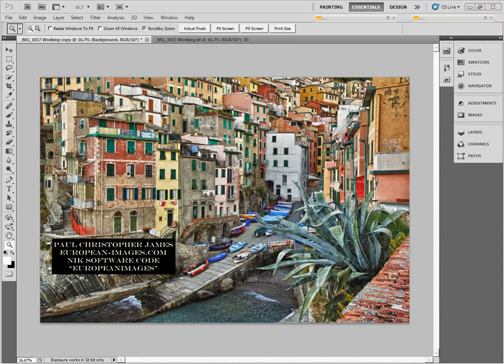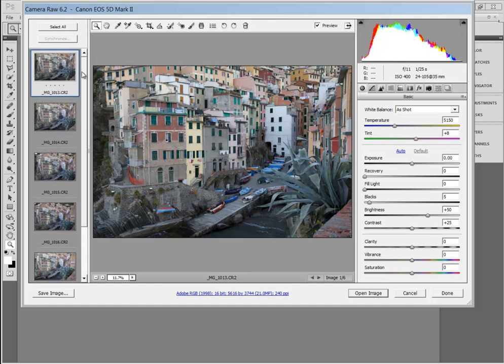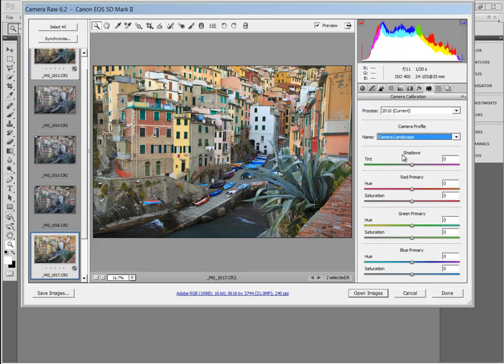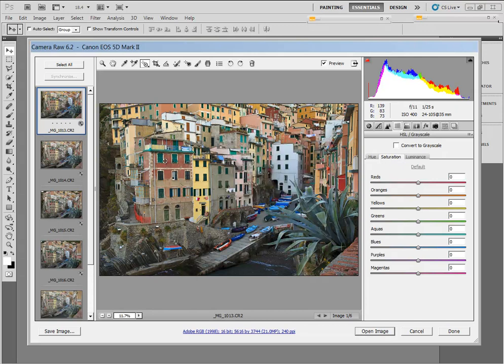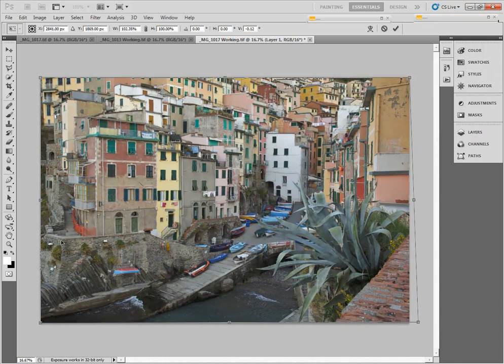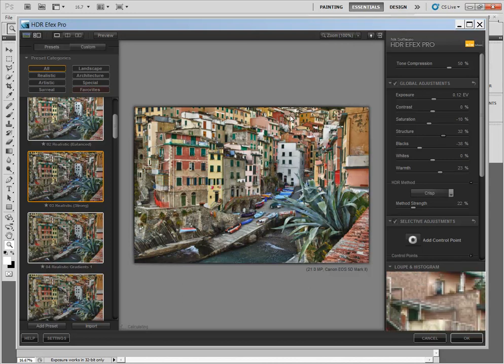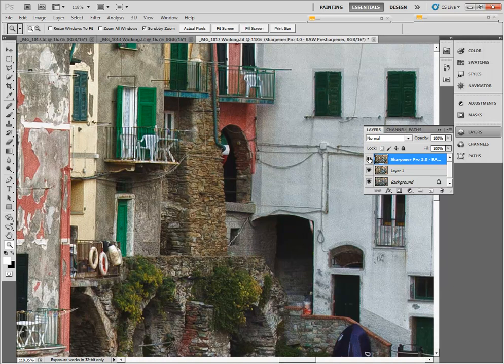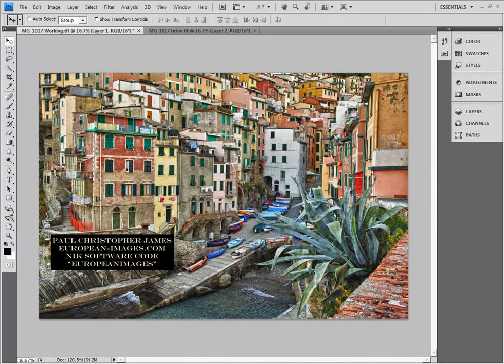Paul James-Riomaggiore-Cinque Terre Photoshop and Nik Software, Italian Photo workshop Tutorial.mp4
Photoshop CS5 and Nik Software Tutorial of Riomaggiore in Cinque Terre Italy